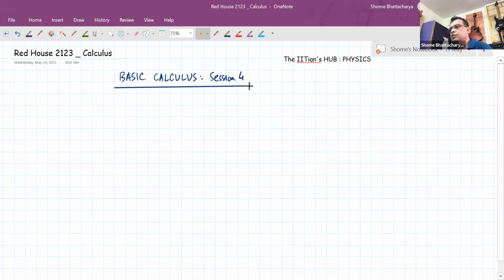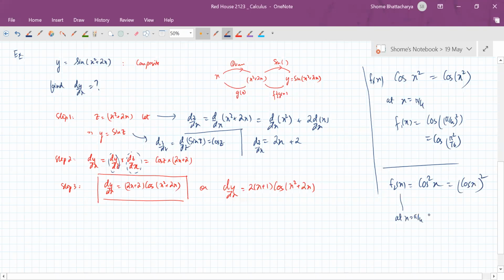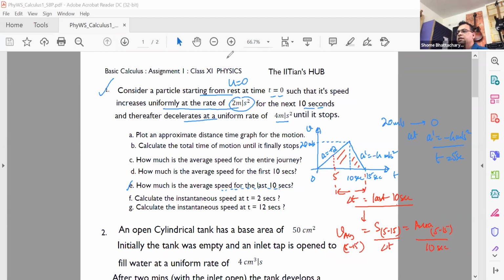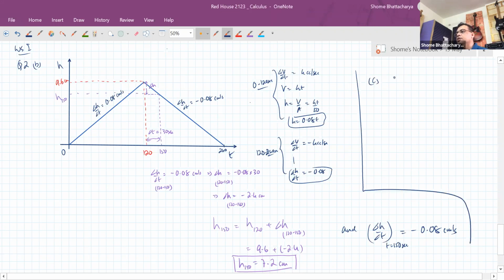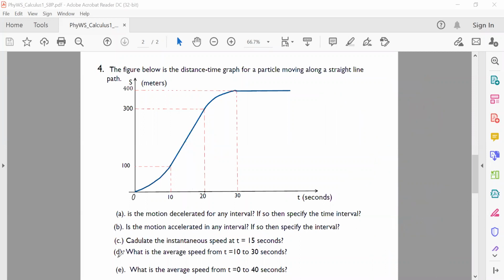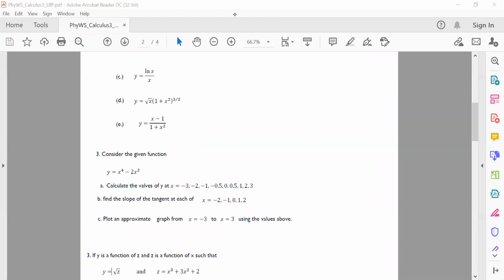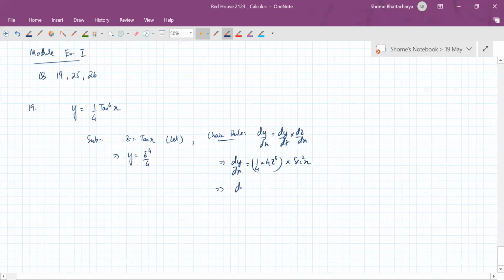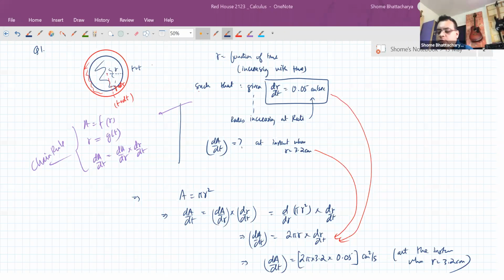Calculus 4,11th,Red House(21-23),Date-19-05-2021,By-Shome Bhattacharya